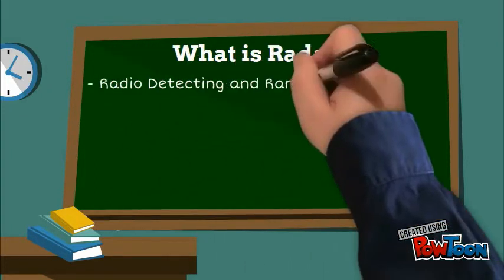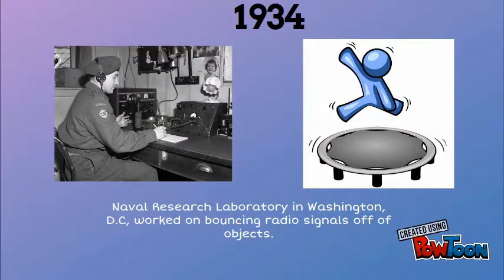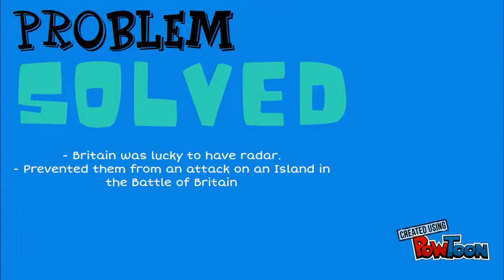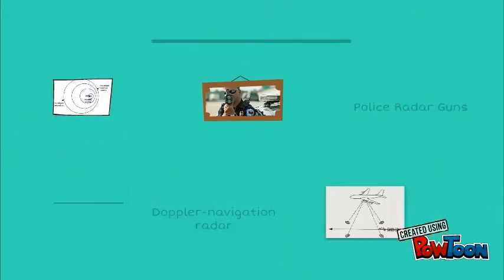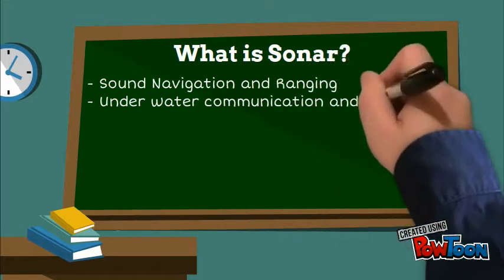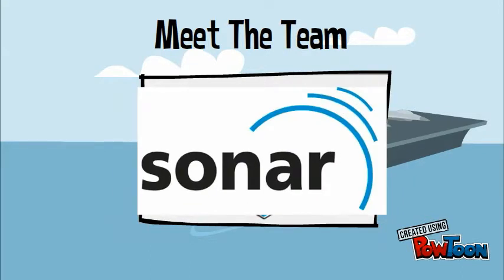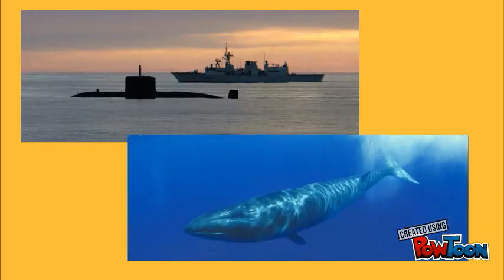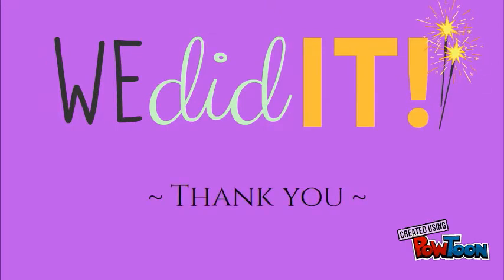Sonar and Radar WWII